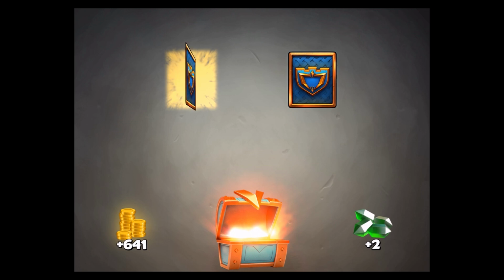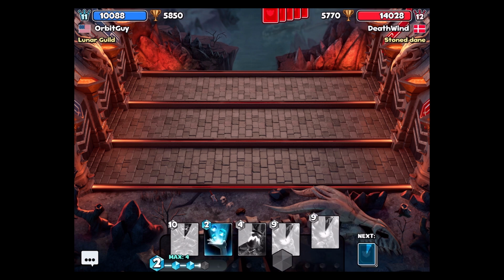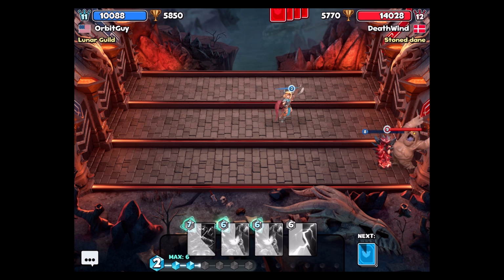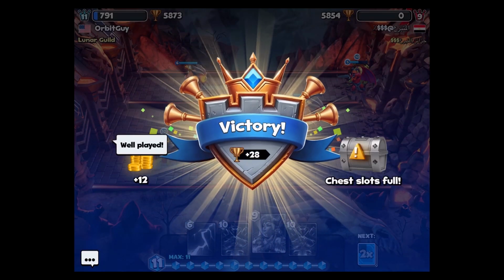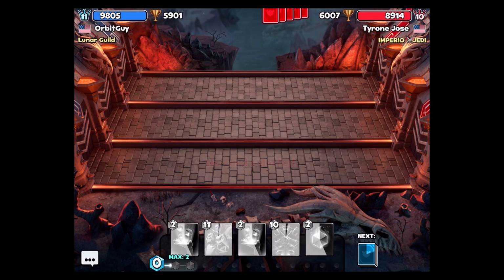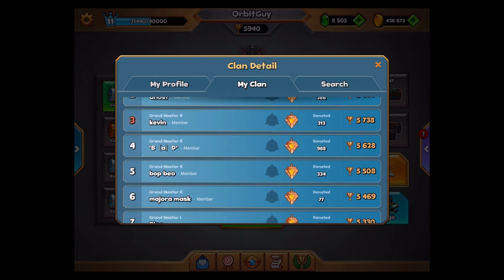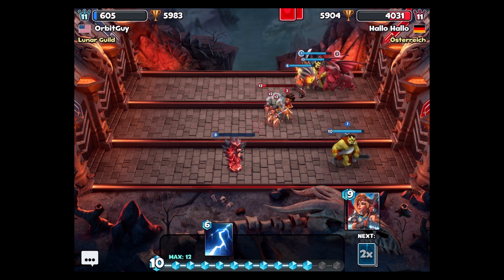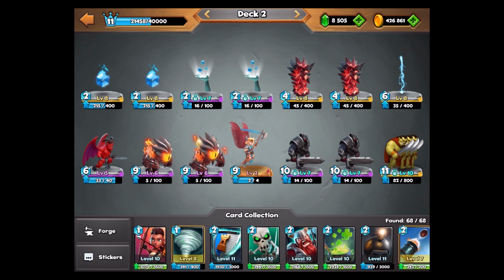Castle Crush Trophy Pushing to 6,000 with Black Knight!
Pushing above 6k trophies is pretty tough and any little mistake is greatly punished with large trophy losses.  We use a black knight and valkyrie deck to try and see how far we can push!  Castle Crush is a mobile battle game where you build a deck of cards and fight other players for leaderboard points.